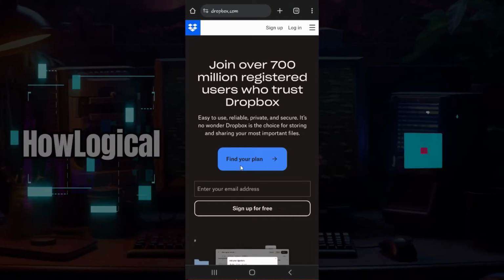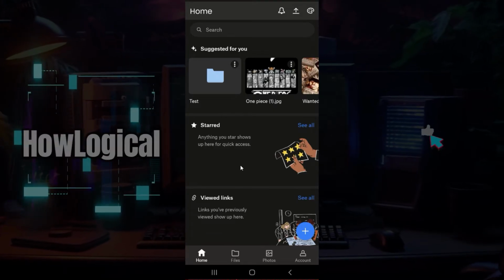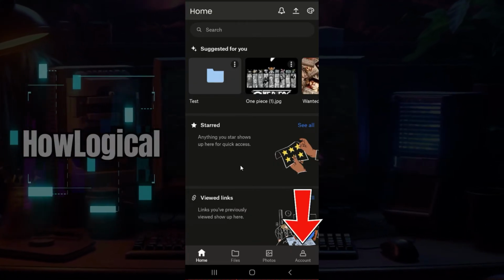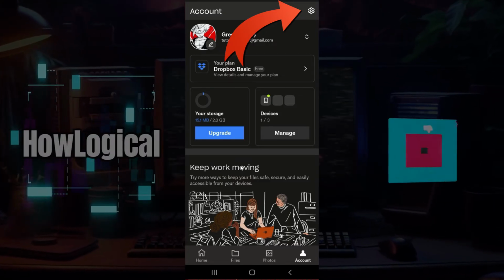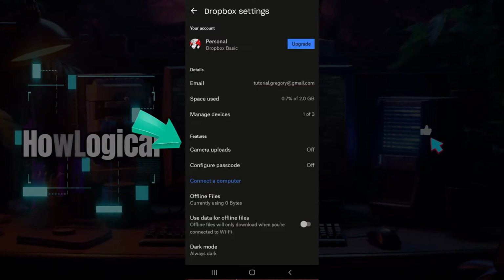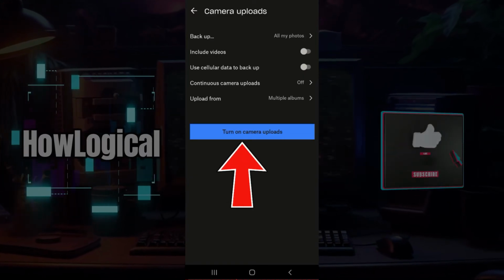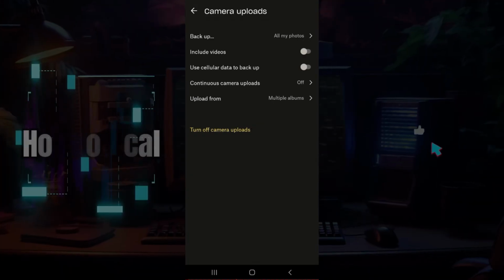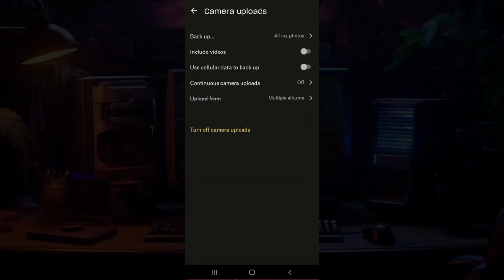How to Enable Camera Upload on Dropbox (2024) | Activate Camera Upload on Dropbox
Discover how to enable the camera upload feature on Dropbox. Follow this guide to automatically back up your photos and videos from your mobile device to your Dropbox account, ensuring your memories are safely stored.